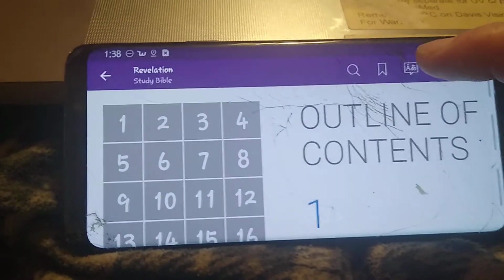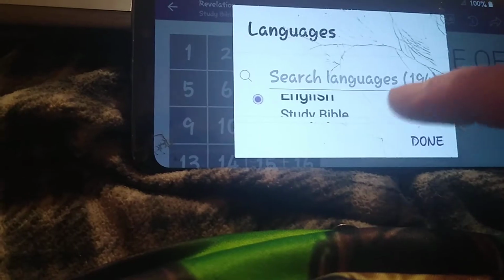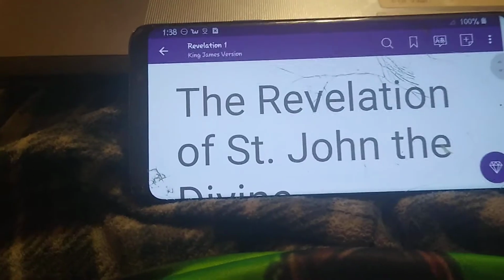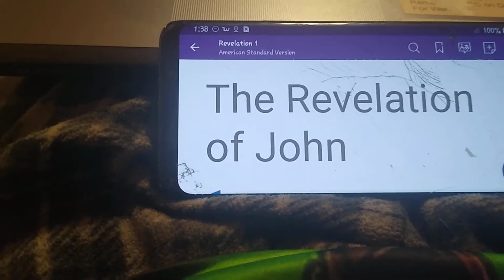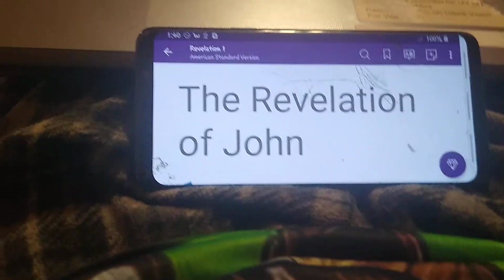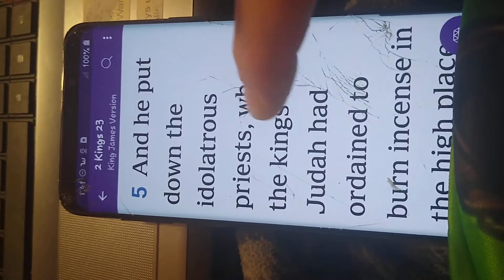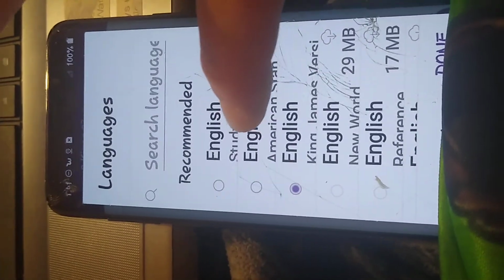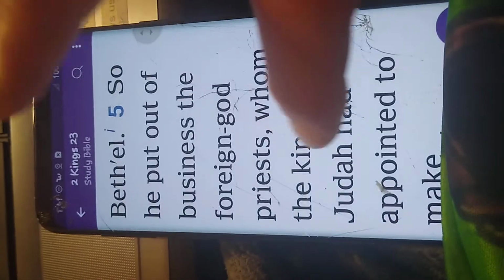St John or John and short discussion on Mandela effect